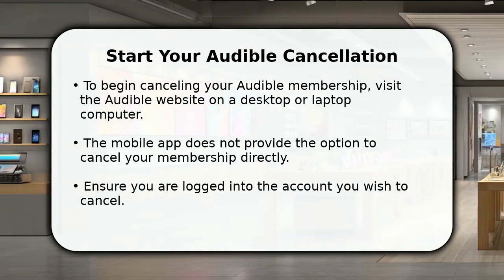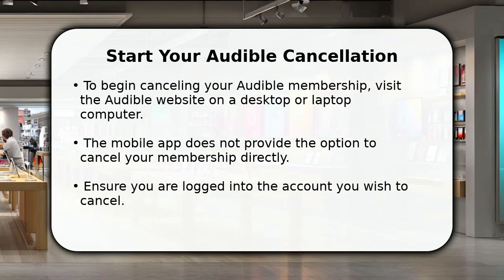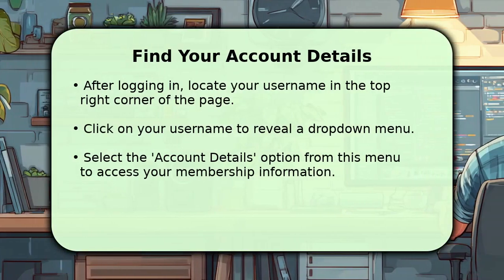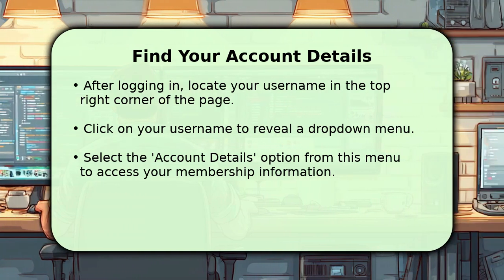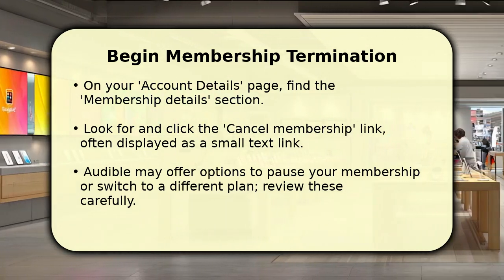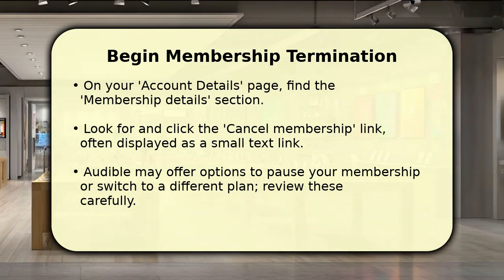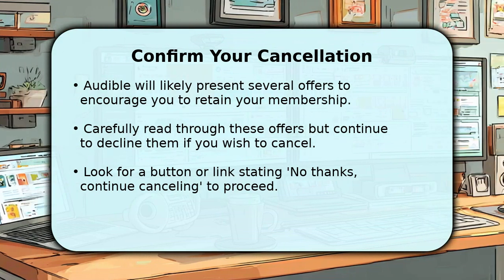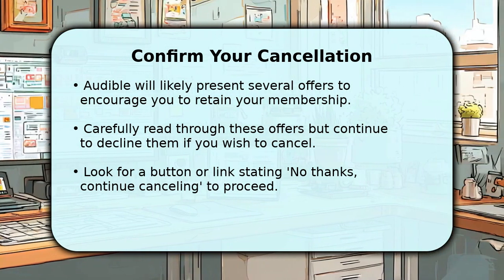How To Stop Audible Membership 2025 (Only Way)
▸ :^) Are you looking for the *only* definitive guide on how to stop your Audible membership in 2025? This comprehensive tutorial will walk you through the exact, step-by-step process to successfully cancel your Audible subscription for the upcoming year. Whether you're trying to save money, no longer use the service, or simply want to understand the Audible cancellation policy, this video covers everything you need to know. Learn the easiest way to end your Audible membership permanently, ensuring you won't be charged again. We'll show you how to navigate the Audible website, avoid common pitfalls, and confirm your subscription termination. Don't waste time searching for outdated methods; this is the most current and effective way to unsubscribe from Audible.